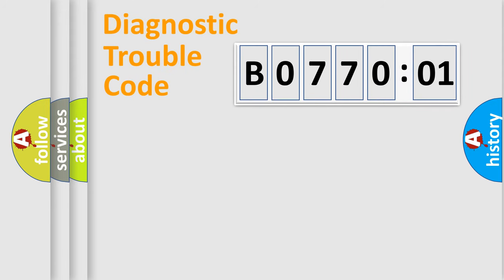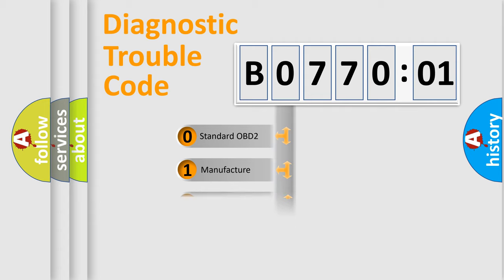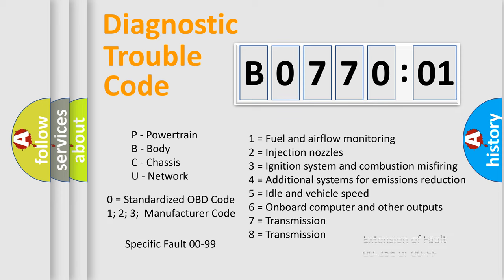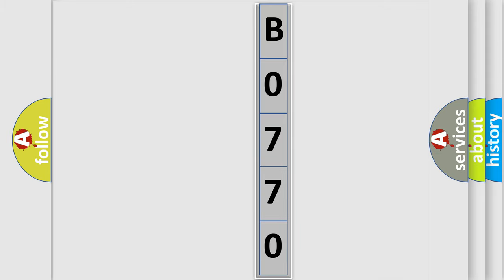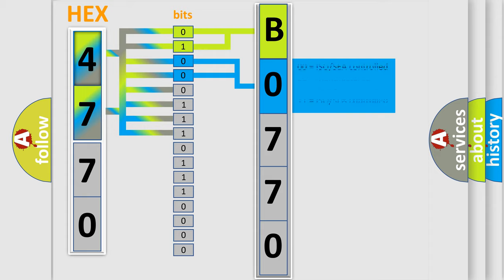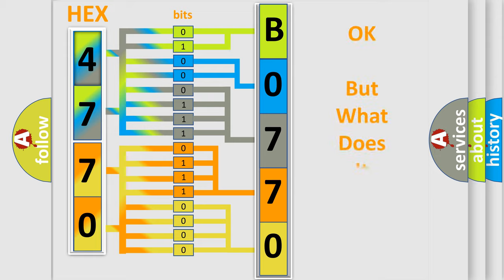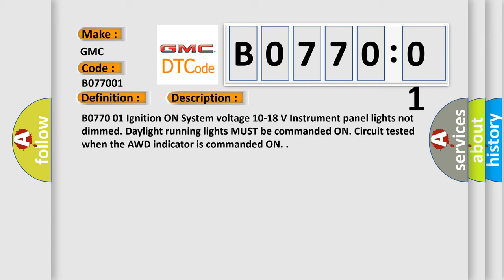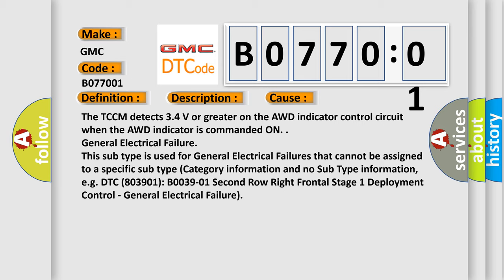DTC GMC B0770-01 Short Explanation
Contents:
0:21 Basic DTC analysis according to OBD2 protocol standard.
1:48 Insight into programming
2:58 A diagnostically understandable description of the Diagnostic Trouble Code
3:05 Basic error definition

Make:
GMC
Code:
B0770 01
Definition:
AWD Indicator Circuit Short to Battery
Description:
B0770 01 Ignition ON System voltage 10-18 V Instrument panel lights not dimmed. Daylight running lights MUST be commanded ON. Circuit tested when the AWD indicator is commanded ON.
Cause:
The TCCM detects 3.4 V or greater on the AWD indicator control circuit when the AWD indicator is commanded ON.